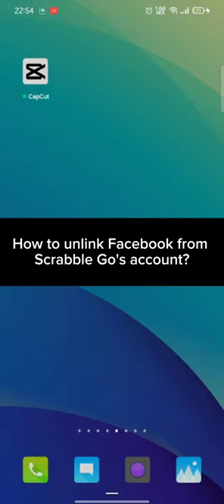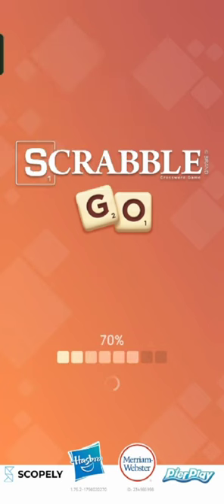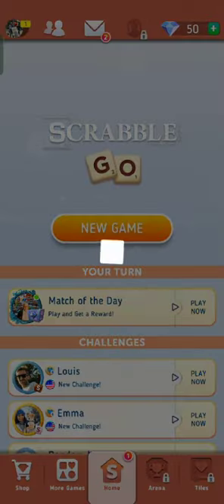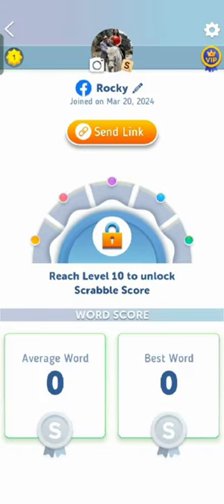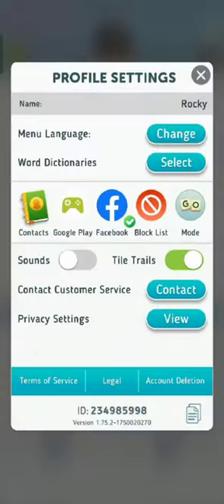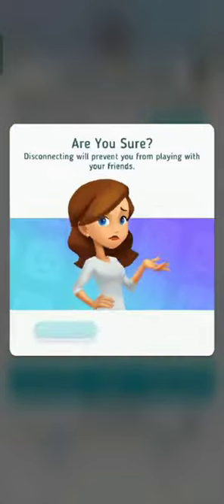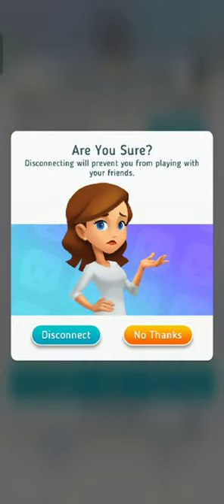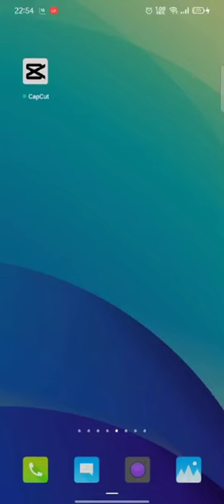How to Unlink Facebook from Scrabble Go? Disconnect Facebook from Scrabble Go on Android 2024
Are you looking to disconnect your Scrabble Go account from Facebook? Whether you're switching platforms or simply seeking more privacy, unlinking Facebook from Scrabble Go is a straightforward process. In this video, we provide you with a step-by-step guide to effortlessly unlinking your Facebook account from Scrabble Go.